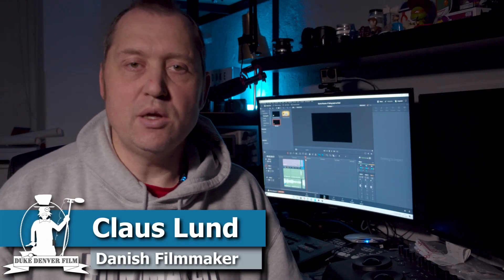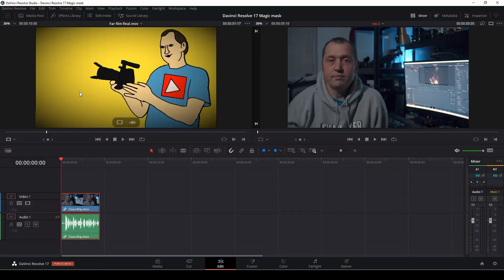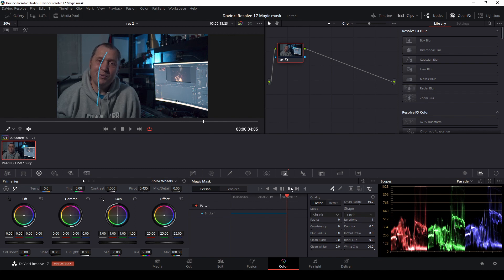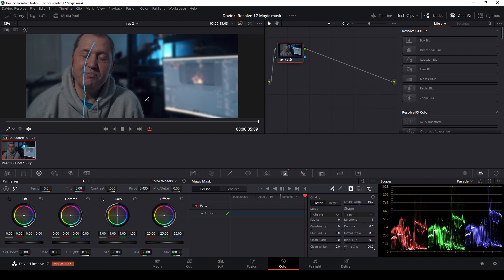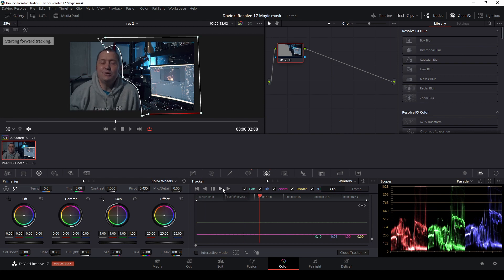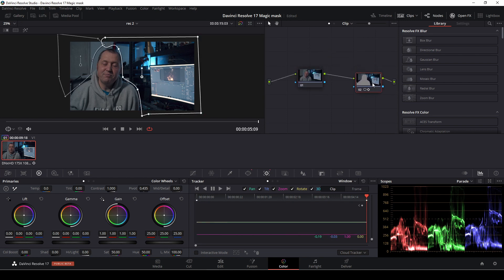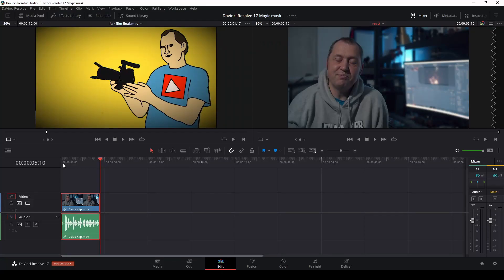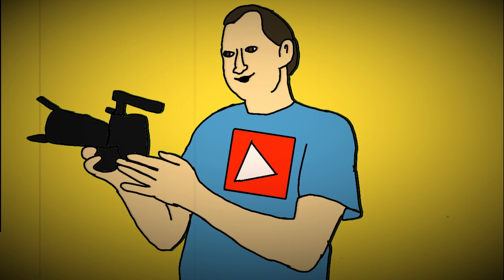Faking Depth Of Field- Davinci Resolve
How to Fake Depth Of Field in Davinci Resolve 17. You will learn 2 ways to do that effect. One for the studio version and one for the free version.

00:00 Intro
00:39 Using the studio version
02:10 Using the free version